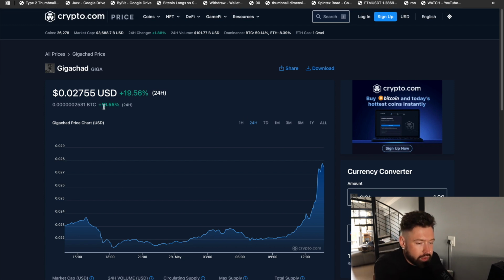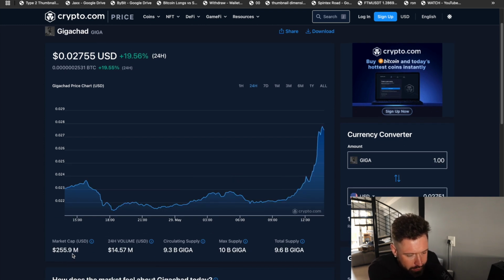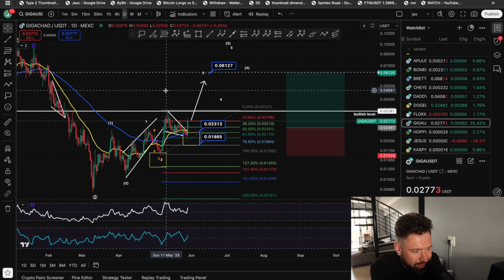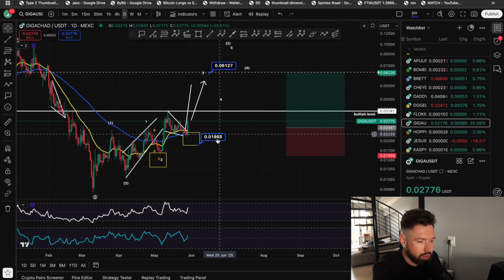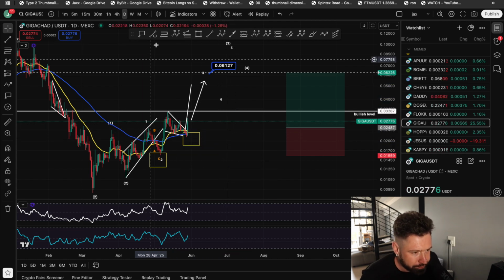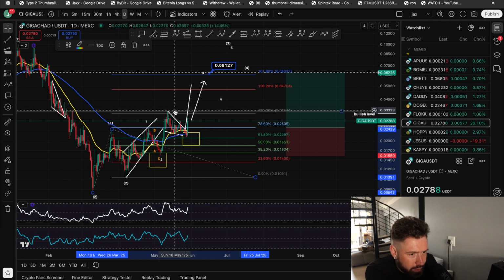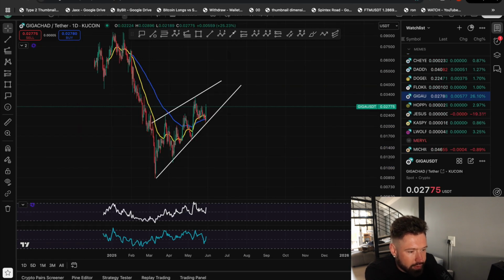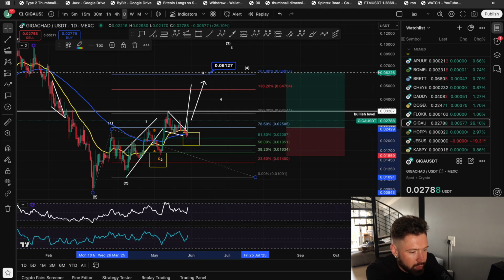GIGA PRICE PREDICTION 2025💎BIG BREAKOUT FOR GIGA 🚨 WATCH FOR THESE TARGETS🚨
GIGA,GIGACHAD,GIGA PRICE PREDICTION 2025,GIGA CRYPTO,GIGA COIN